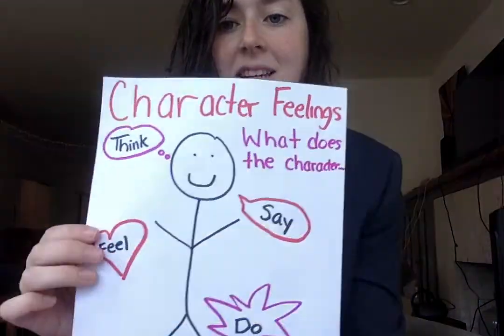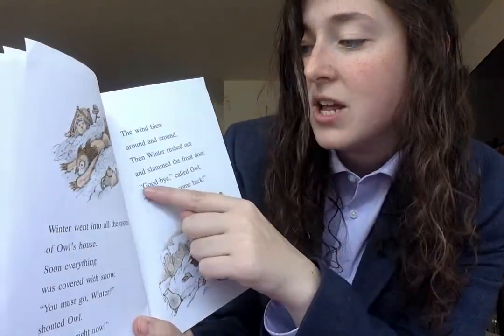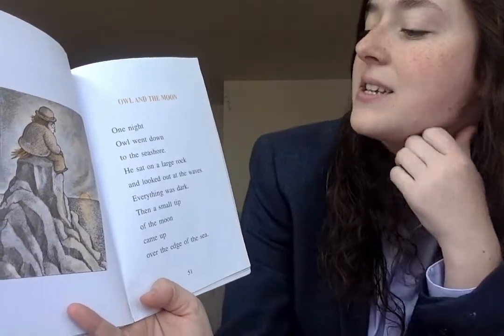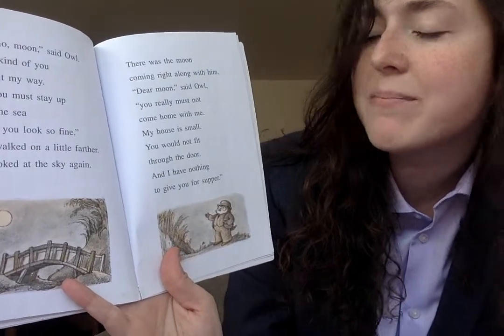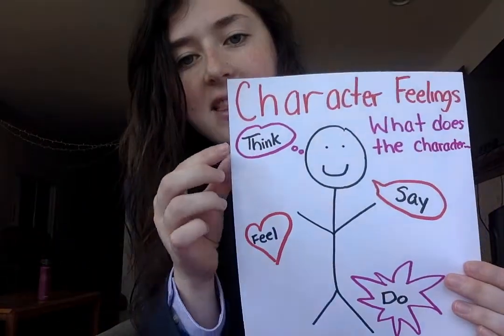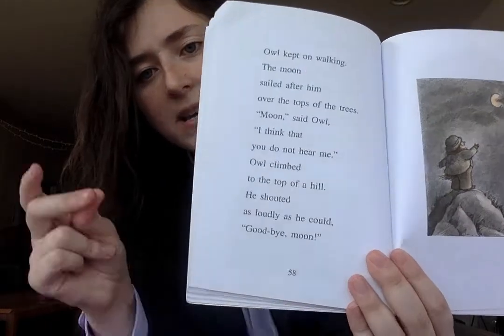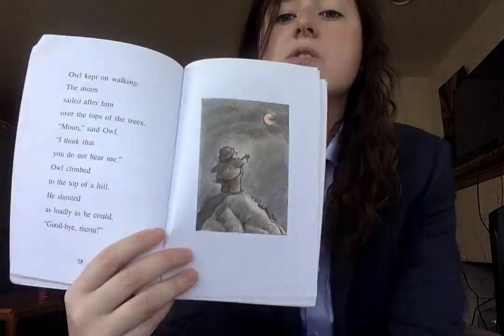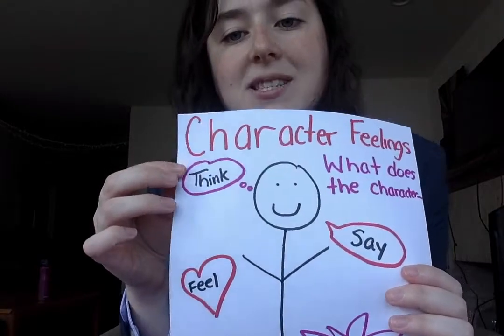1st Grade Text Study Owl at Home Ch5.4.6